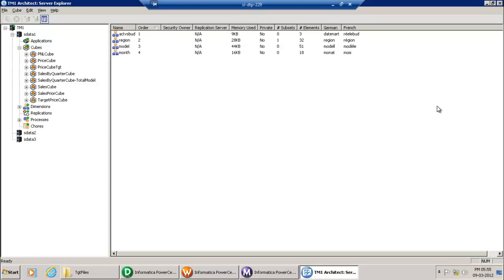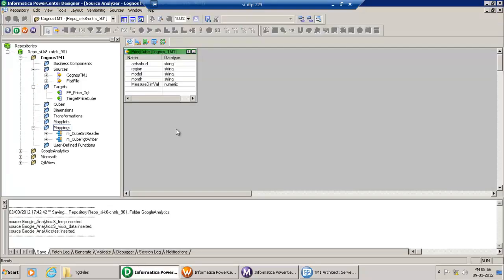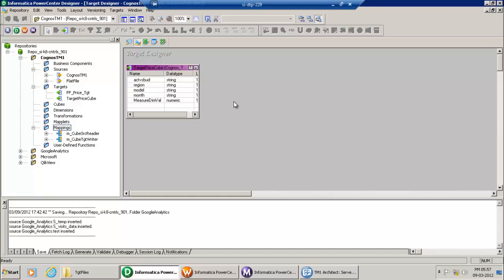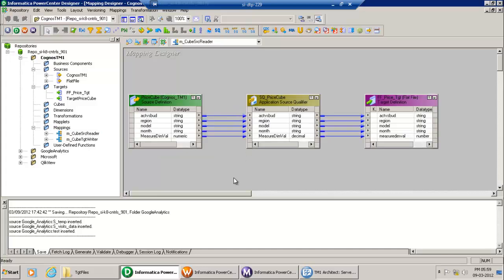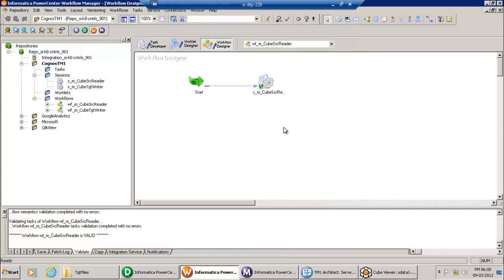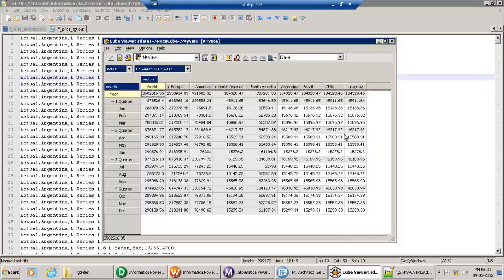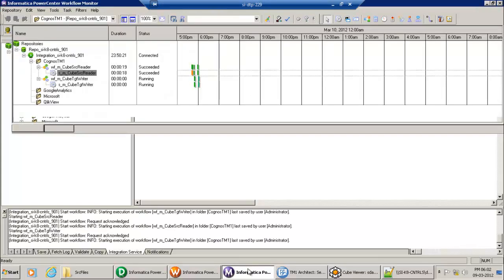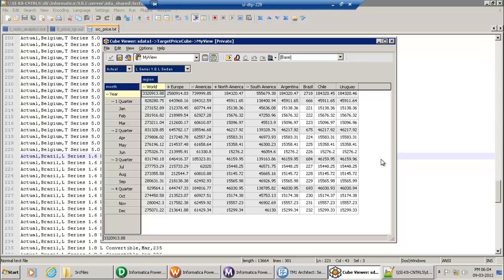CognosTM1 Informatica Adapter Demo - Saama Technologies